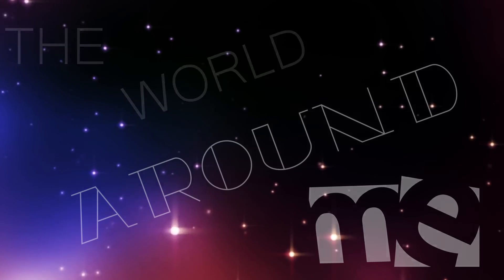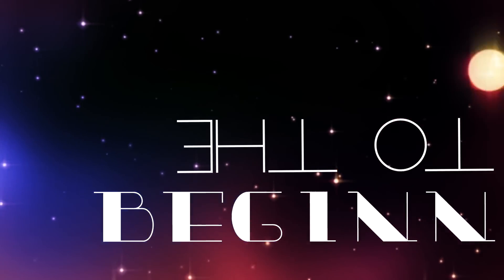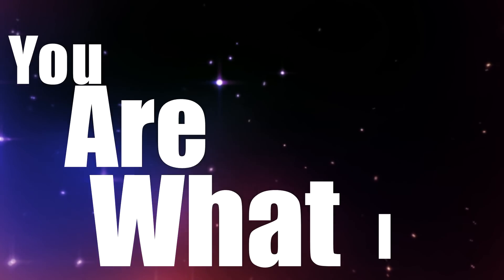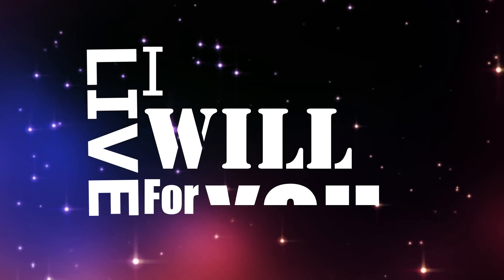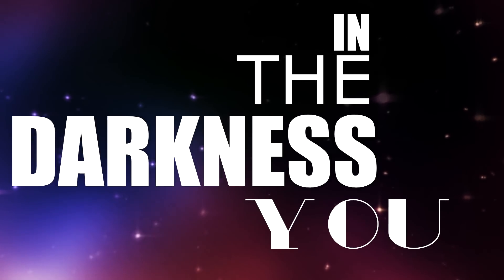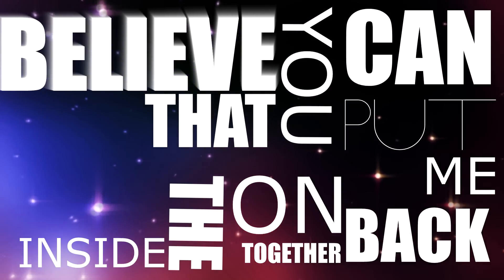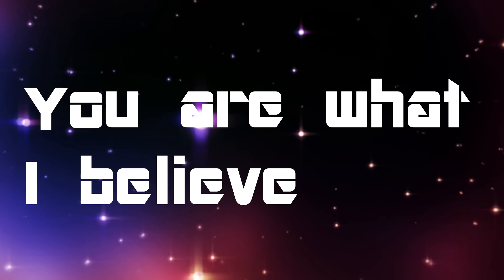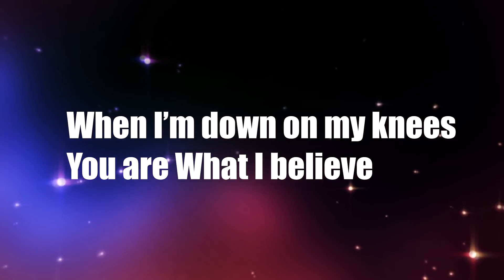Skillet - What I Believe (lyric video )